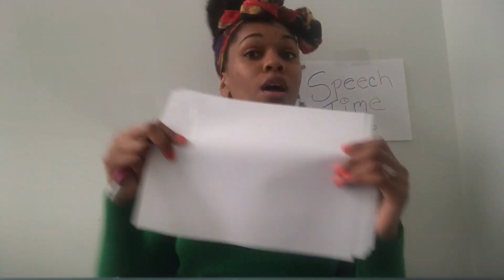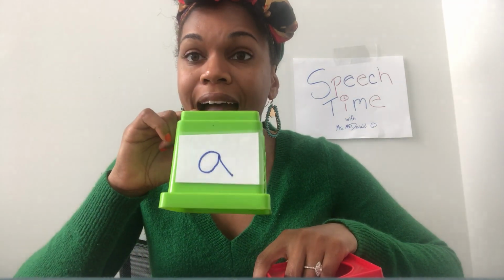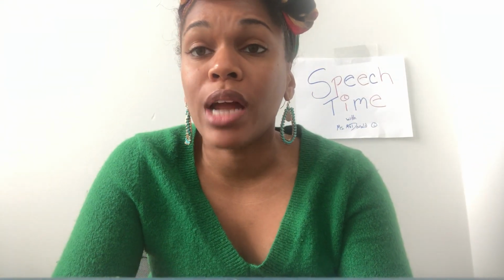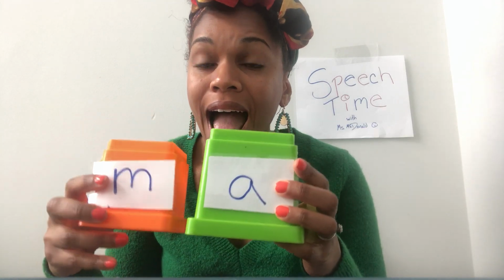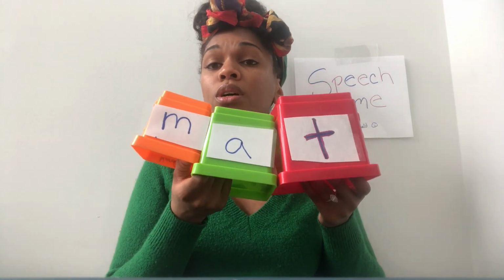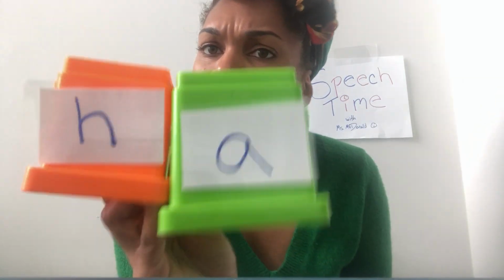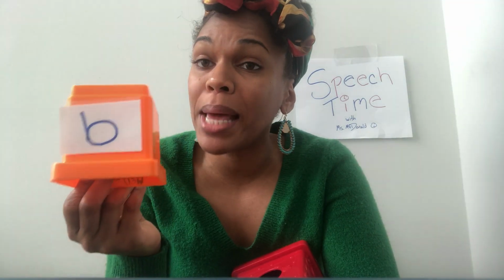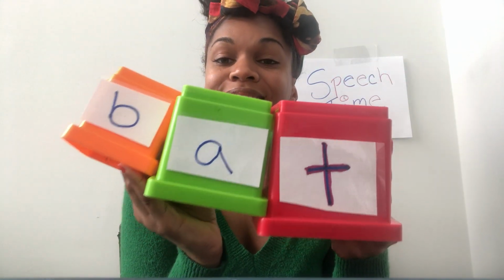Final Consonant Deletion: Speech and Language Distance Learning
This video showcases helping children produce  final consonant deletion and identification of beginning-middle-final sounds.